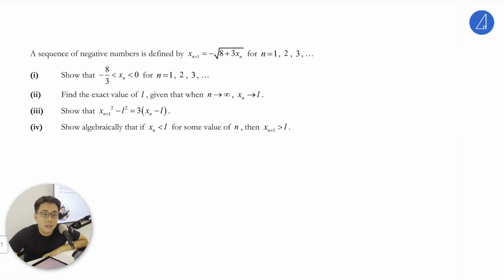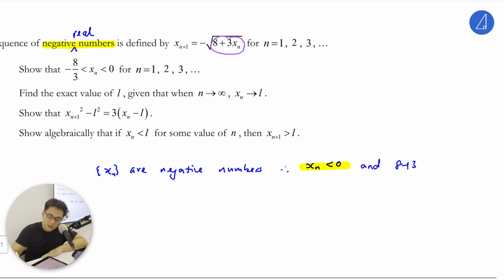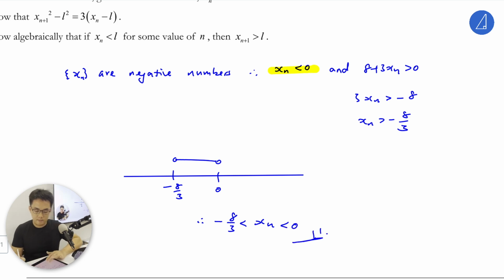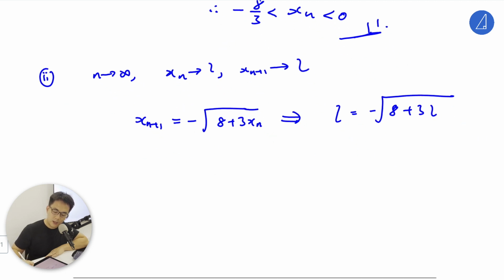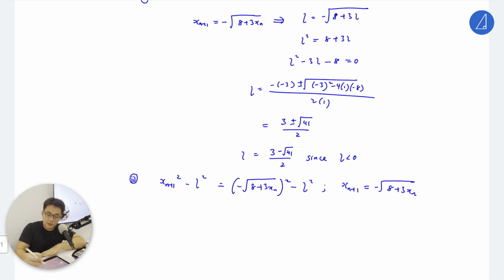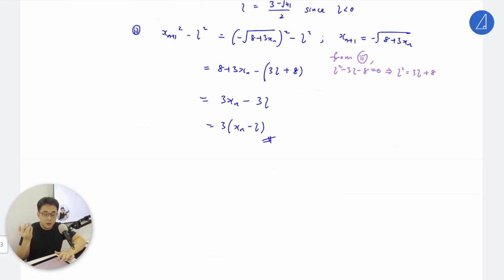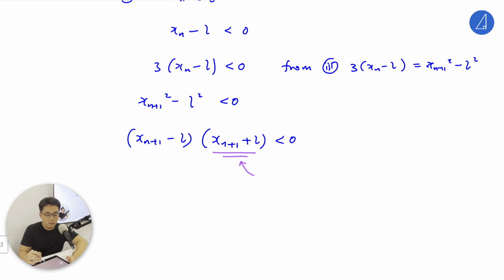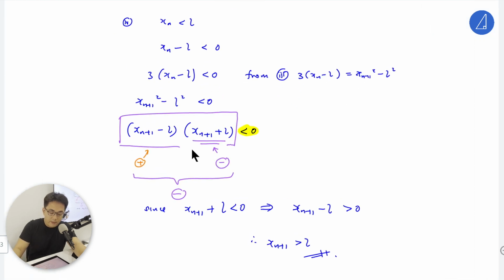[APGP] Worked Example 5 – H2-Math Tuition @ Tim Gan Math